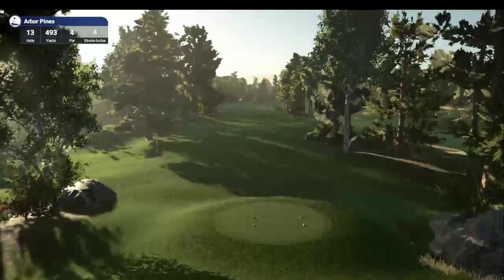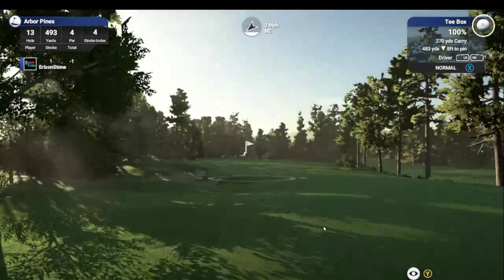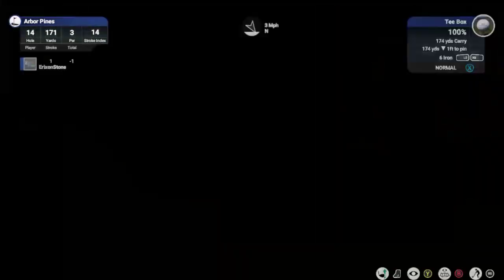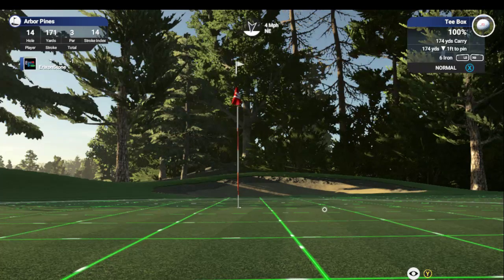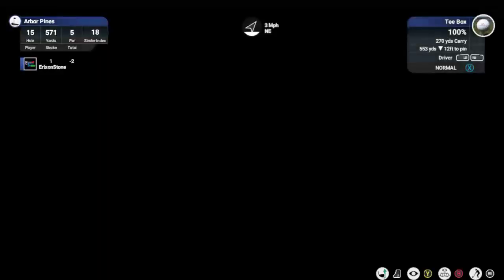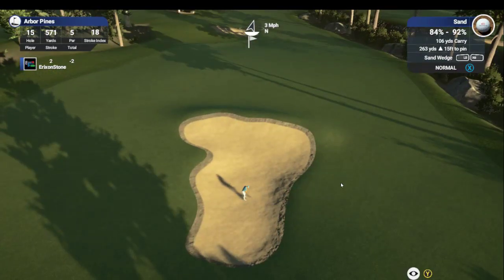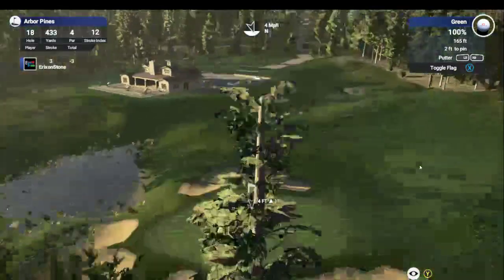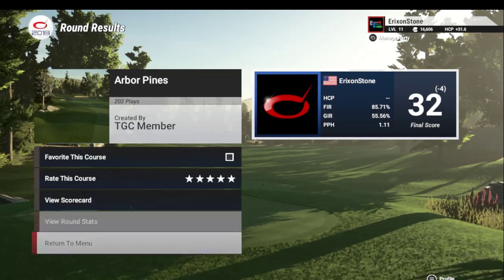TGCT Rookie Design Challenge - Arbor Pines Pt 2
Pt 2 of playthrough of Arbor Pines, an entry into the TGCTours 2019 Rookie Course Design Challenge -- Watch live